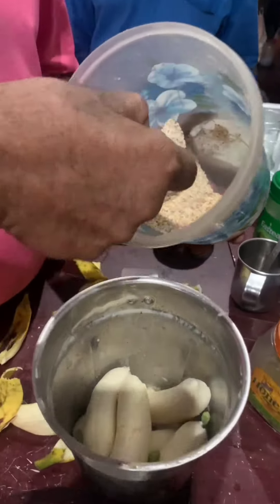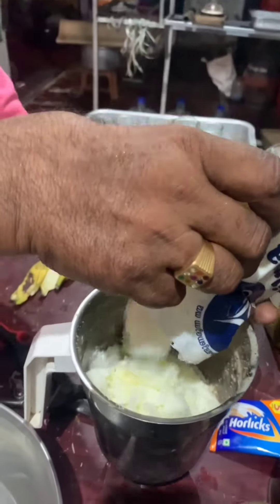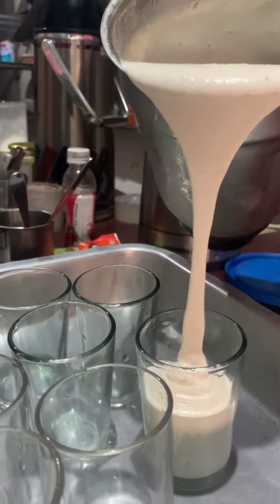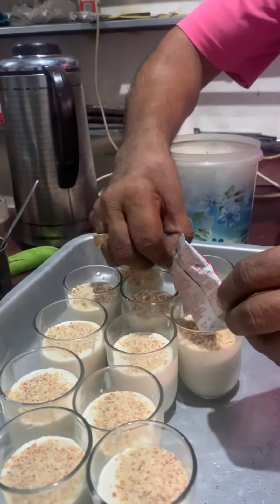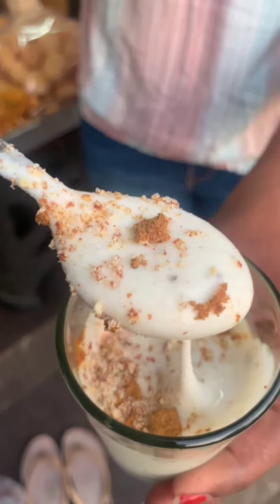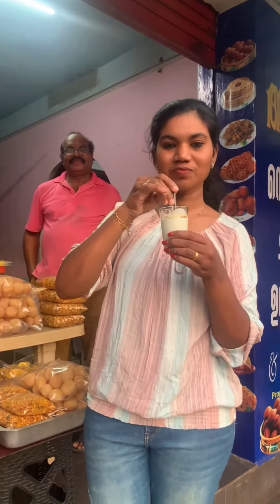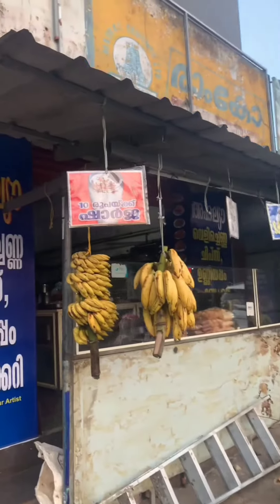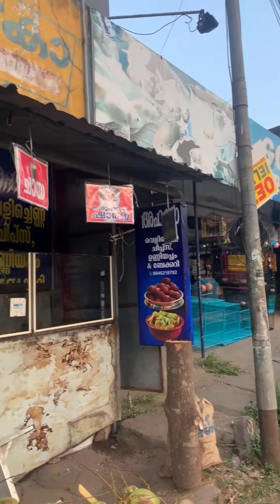കൈയിൽ 10 രൂപയുണ്ടോ ഷാർജ കുടിക്കാൻ 🤩foodie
വെറും 10 രൂപയ്ക്ക് പൊളി ഷാർജ കുടിക്കാം ഫ്രണ്ട്‌സ്